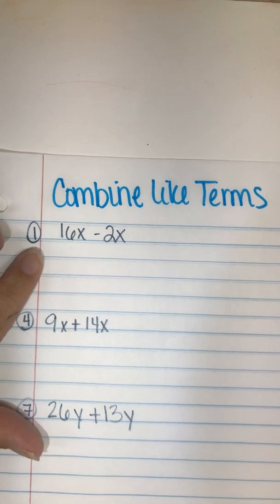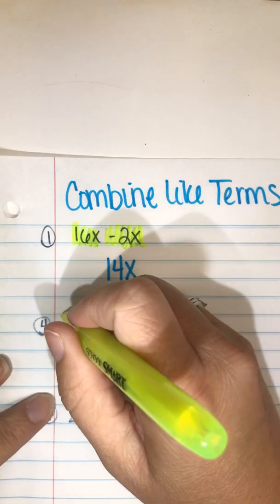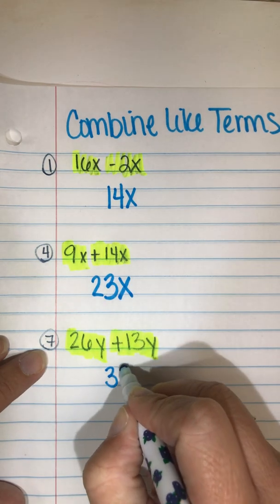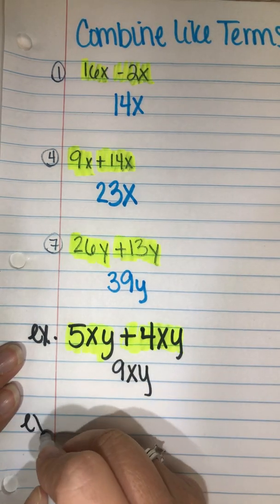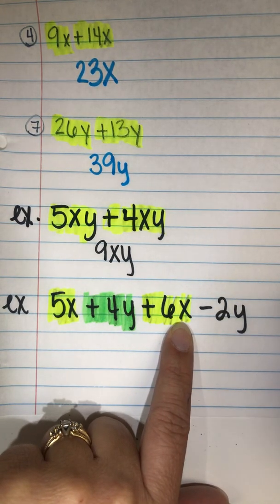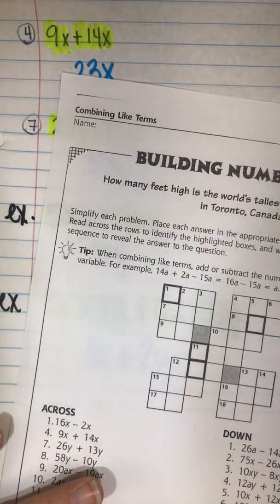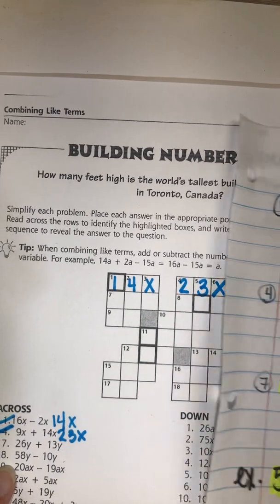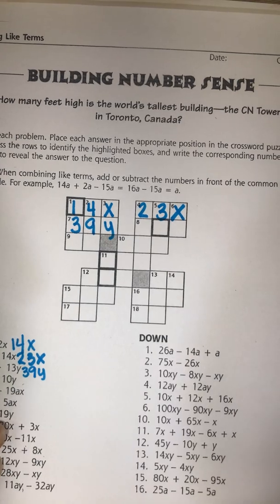Combine like terms day 2